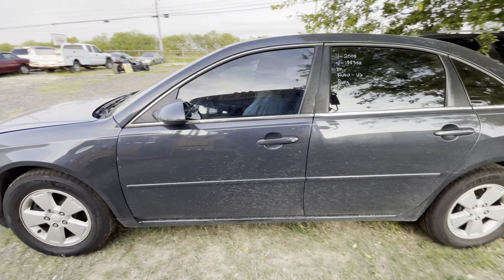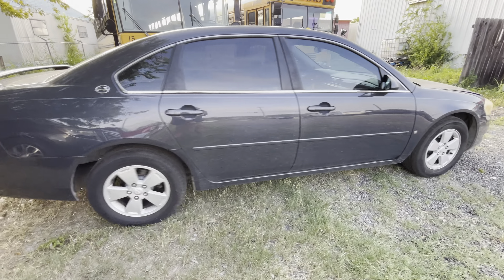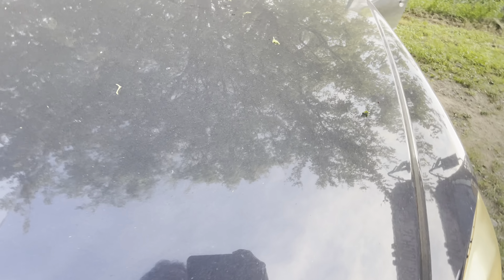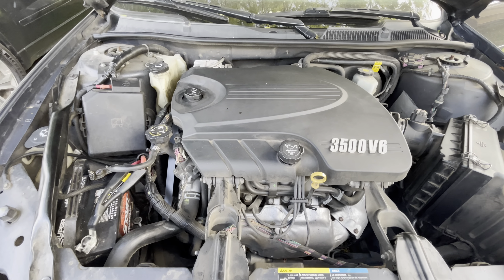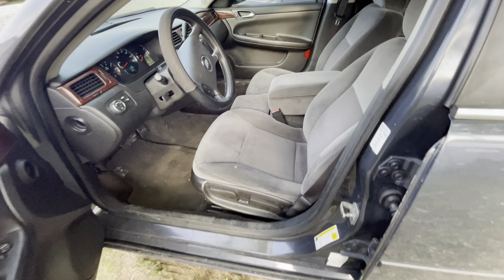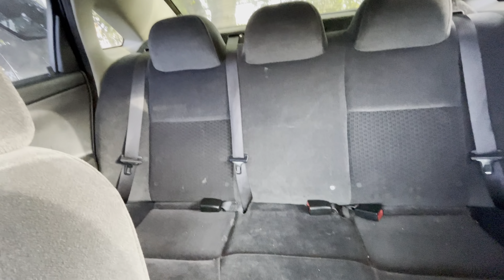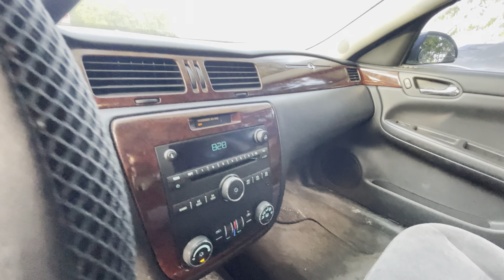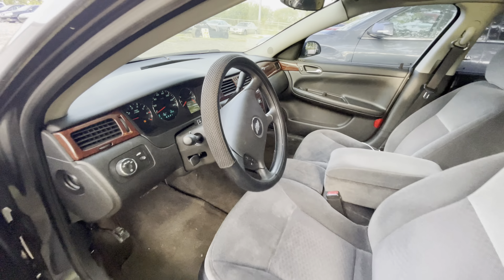2008 Chevy impala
Who's ready for another monthly auction! Saturday, September 17th, at 10 AM. This auction is a simulcast auction. Bids can be placed online or in person at 12650 SH 16 S, San Antonio,TX 78224.Pre viewing of vehicles and Merchandise is from 10 AM to 2 PM on Friday, September 16, 2022. Don't miss out on the variety of cars, trucks, and other great deals! Bring your friends, family, neighbors, and anyone else you have in mind and come see what we have. Rain or shine we will be out here, so come join in on the fun here at Alamo Auctioneers!!